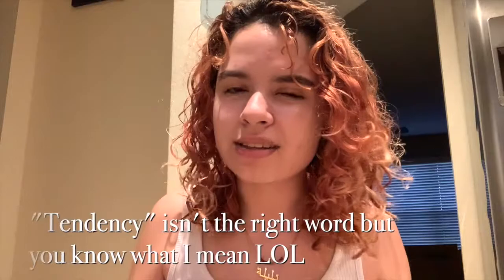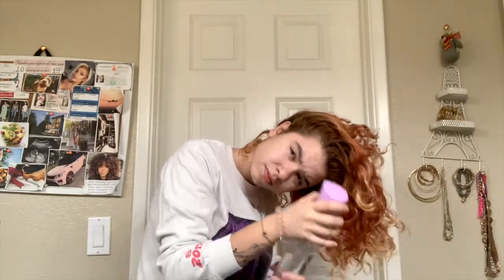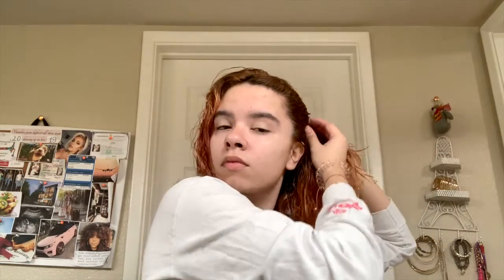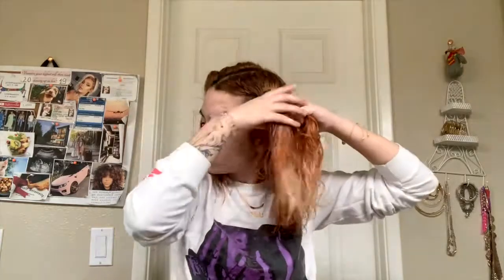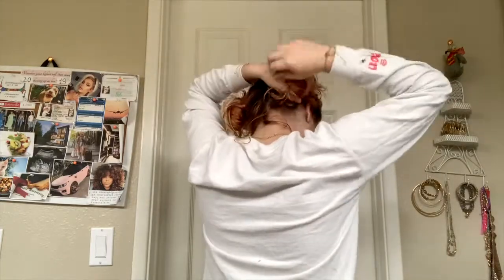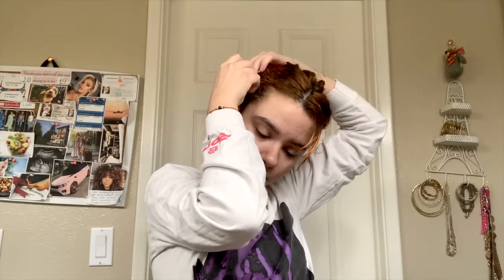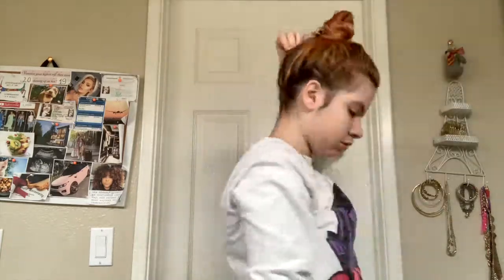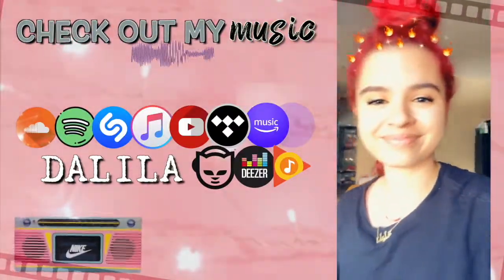My Favorite SIMPLE Go To Hairstyles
Watch my last video:
2020 New Year Goals - VISION BOARD

Instagram, Snapchat - shesagoddessx
Personal Instagram - arabic.euphoria